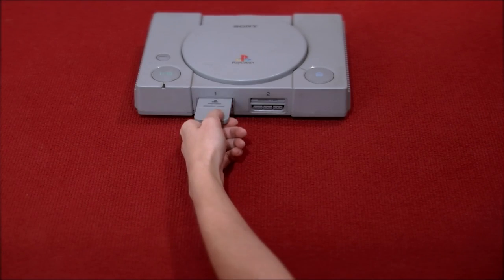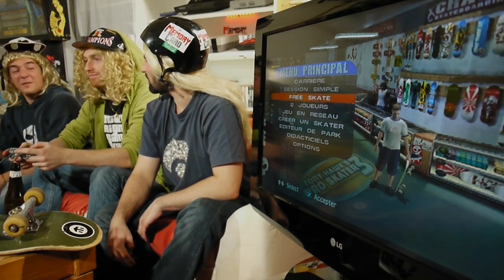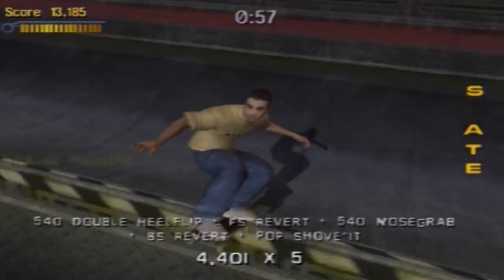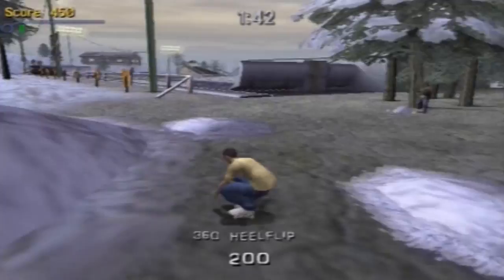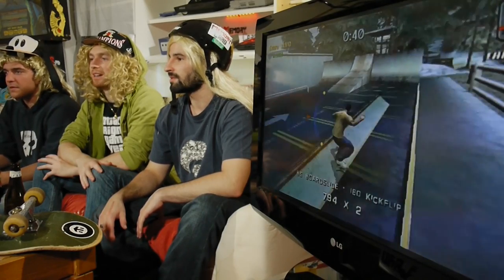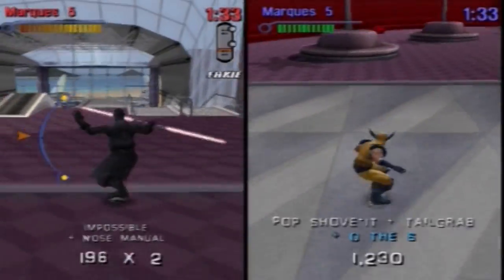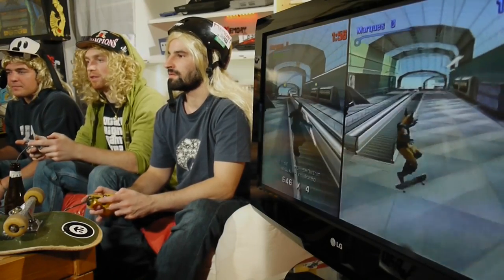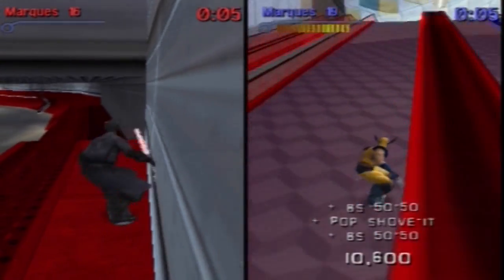Memory Card #7 - Tony Hawk's Pro Skater 3 (Playstation 2)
Il a marqué une génération de skaters/joueurs, Tony Hawk Pro Skater n'a rien perdu de son charme et de sa jouabilité.